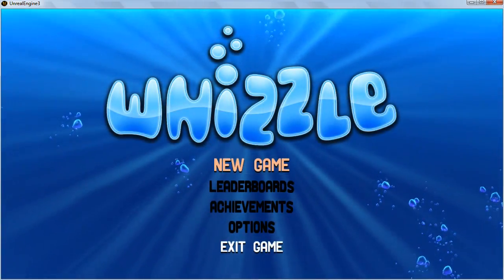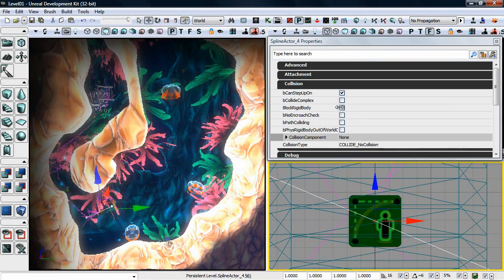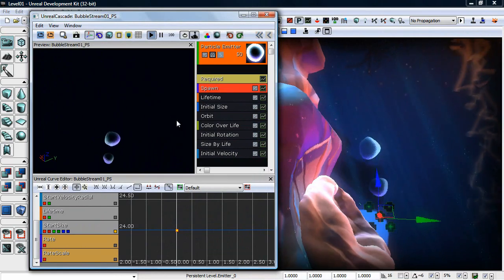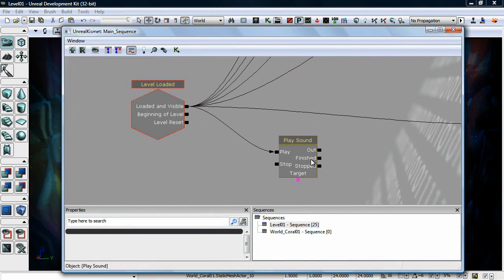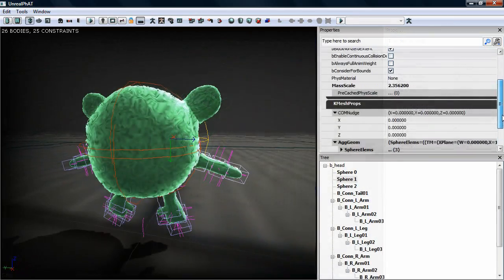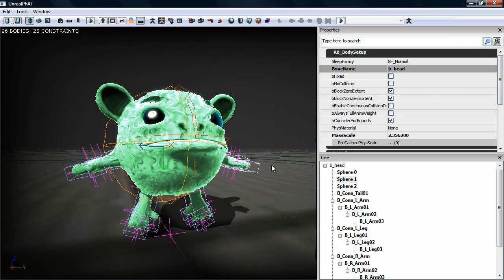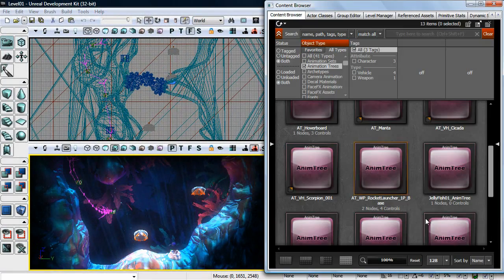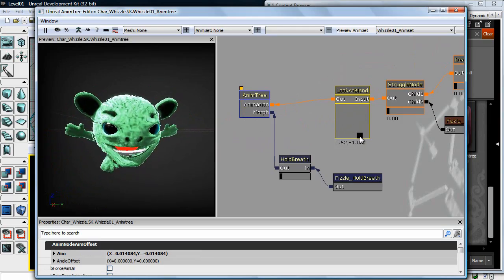Unreal Development Kit (UDK) Psyonix Developer Diary from Epic Games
Psyonix share their experience on the Unreal Engine 3 and UDK.